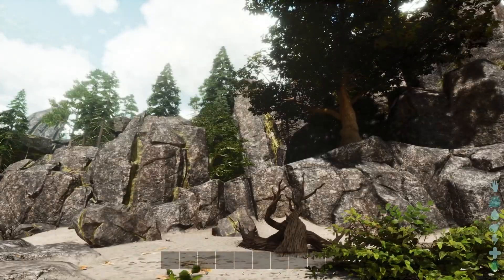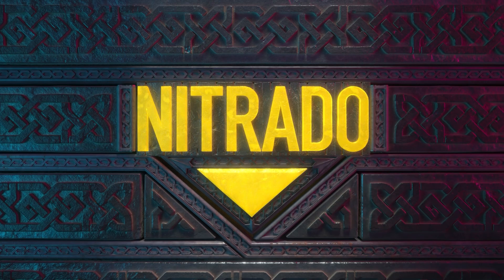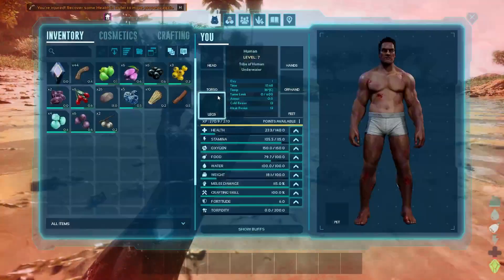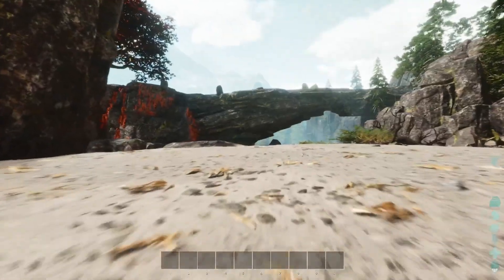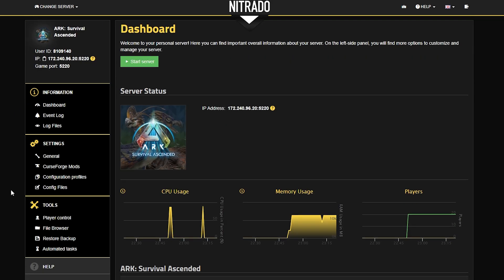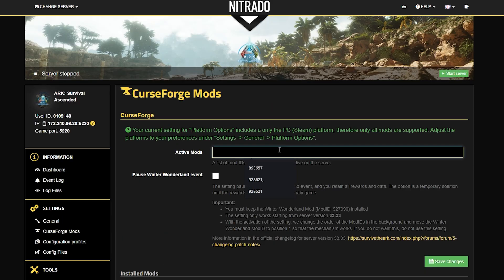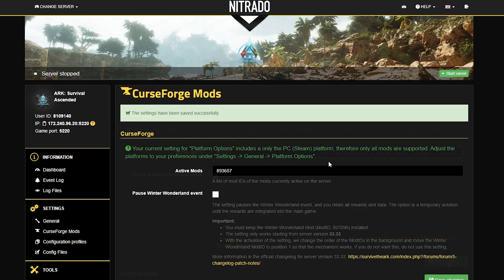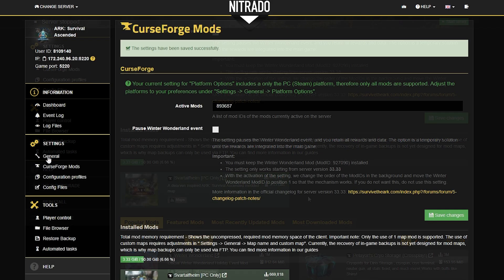How to Install Custom Maps in ARK: Survival Ascended (Step-by-Step Guide)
Want to play on custom maps in ARK: Survival Ascended? Whether you're looking to add fan-made maps or expand beyond the default options, this guide walks you through installing custom maps on your Nitrado server step by step!

🔹 What You’ll Learn:
✅ How to find & install custom ARK maps
✅ Where to add the mod ID for your chosen map
✅ How to switch your server settings to load a custom map
✅ What to do if your custom map isn’t loading

📌 Rent Your Own ARK Server with Nitrado!

CHAPTERS
0:00 Intro
0:30 How to Install ASA Custom Maps
1:32 Conclusion
1:54 Outro